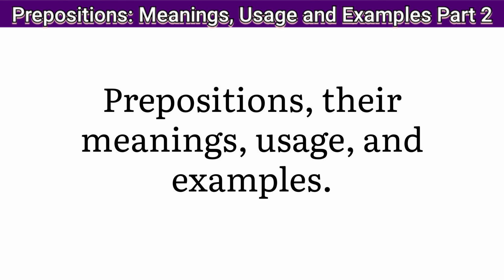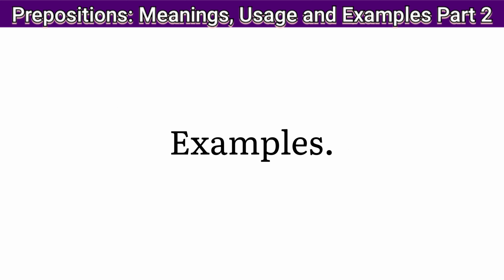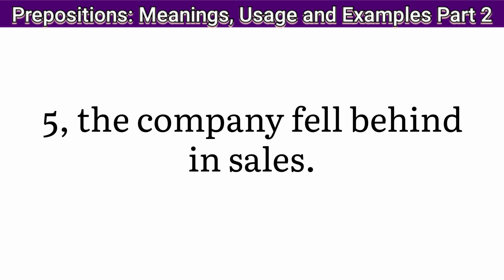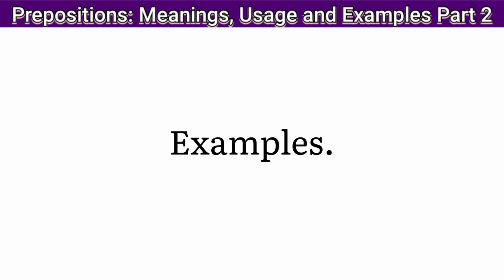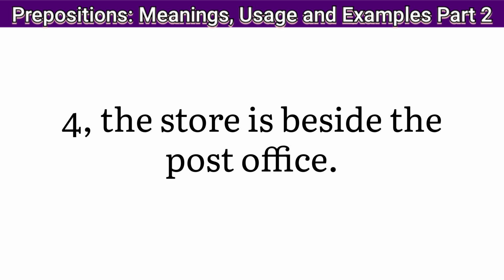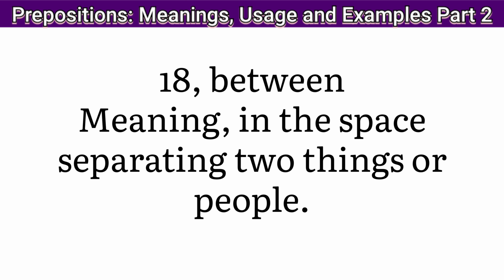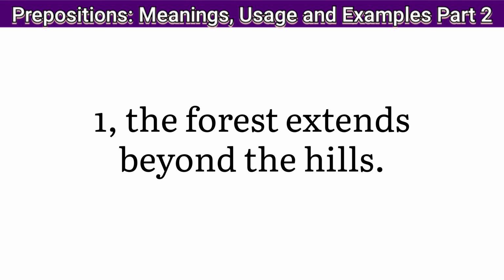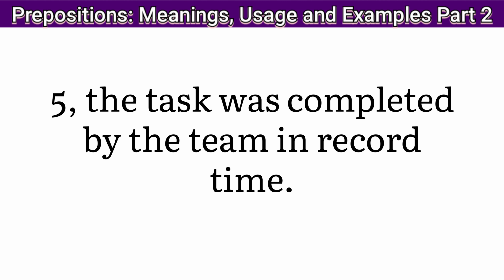Prepositions: Usage, Meanings and Examples Part 2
In this video, we continue exploring the world of prepositions! Learn how to use prepositions correctly with clear explanations, meanings, and practical examples. Whether you're looking to improve your writing or speaking skills, this part 2 lesson will help you gain a deeper understanding of prepositions and their role in English grammar. Perfect for learners at any level!

This video utilizes AI to deliver educational content. While we aim to provide valuable insights, we encourage viewers to seek additional resources for comprehensive understanding.